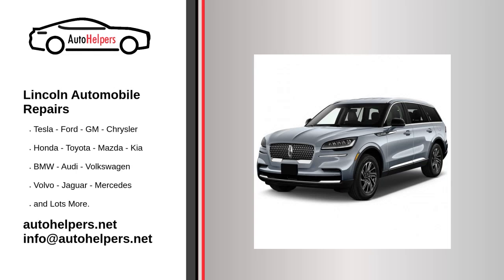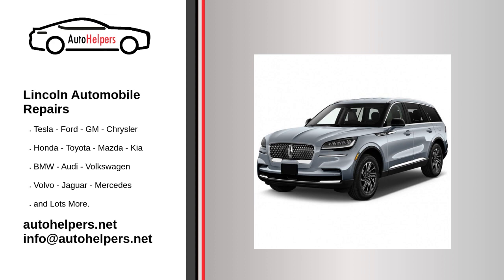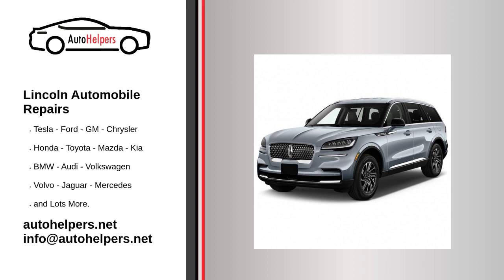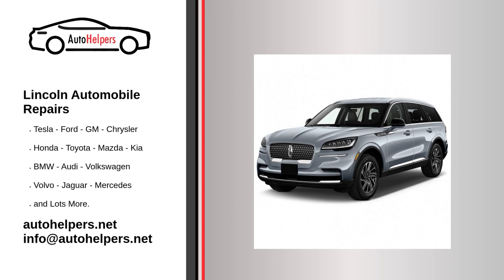Lincoln Automobile Repairs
If you're looking for help fixing your Lincoln Automobile, look no further! Our comprehensive Lincoln Automobile repair guide will explain common issues, provide tips, and maybe show you how to repair your vehicle.